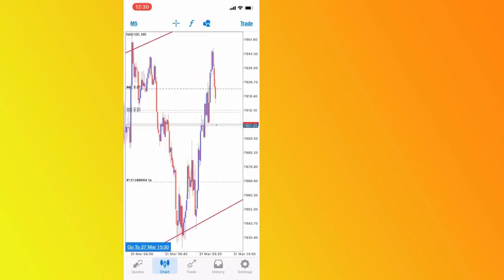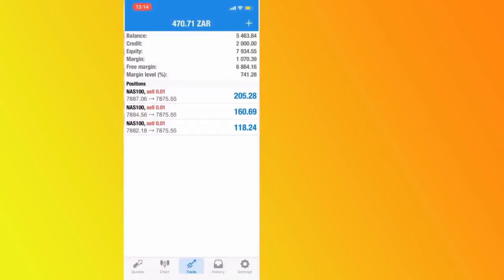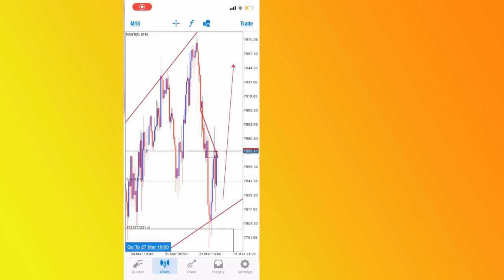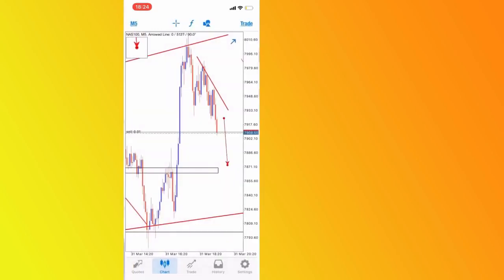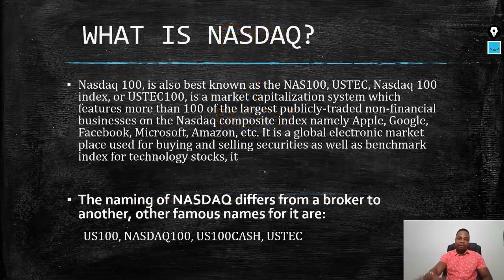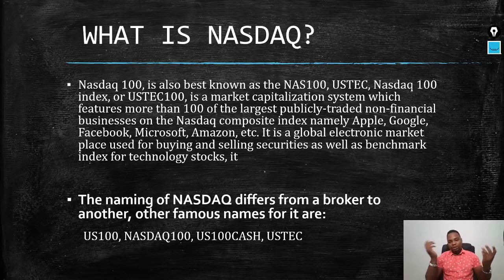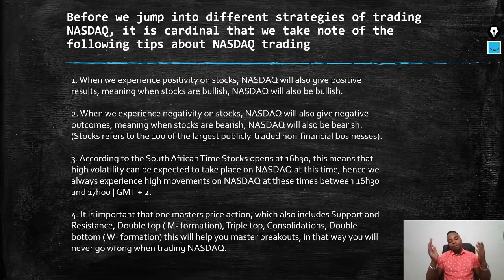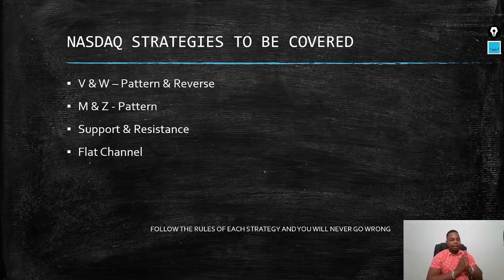NASDAQ TRADING STRATEGY, DON'T MISS IT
Approach to NASDAQ makes Trading more easy